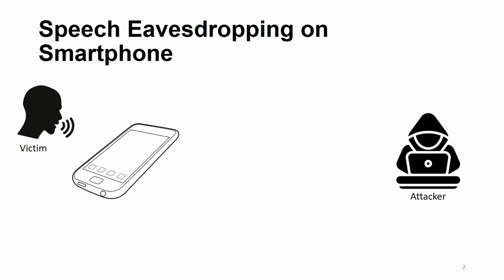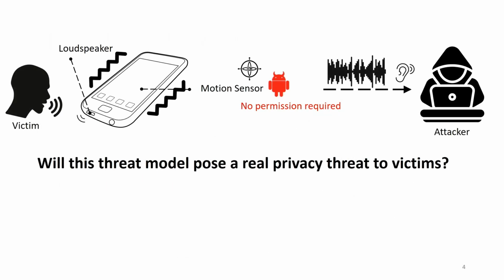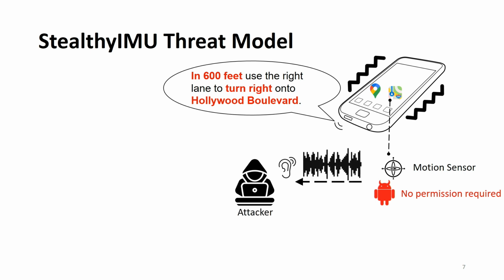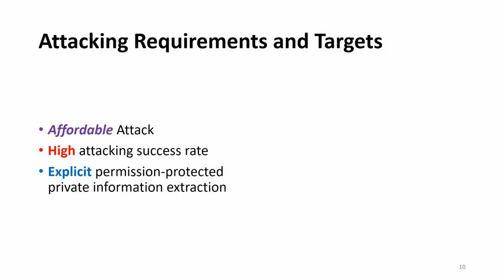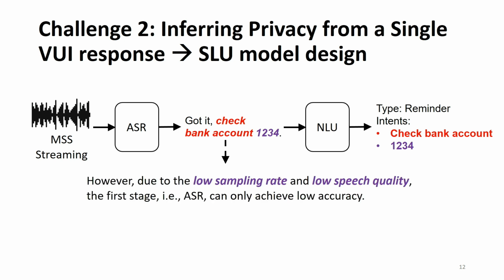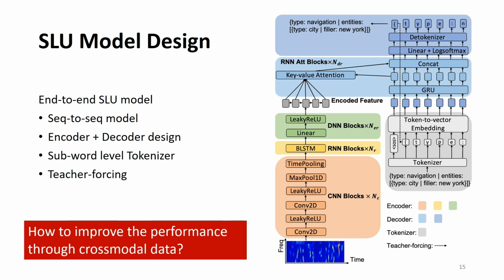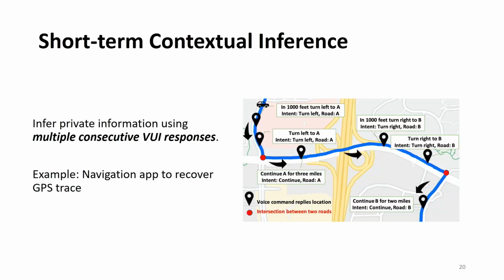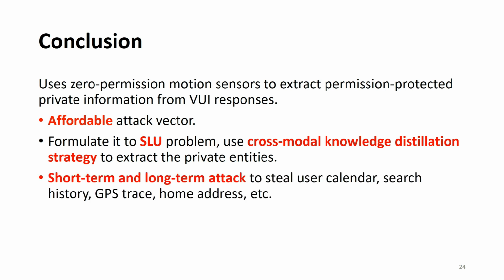NDSS 2023 - StealthyIMU: Stealing Permission-protected Private Information From Smartphone Voice...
SESSION 4C-3 StealthyIMU: Stealing Permission-protected Private Information From Smartphone Voice Assistant Using Zero-Permission Sensors

Voice User Interfaces (VUIs) are becoming an indispensable module that enables hands-free interaction between human users and smartphones. Unfortunately, recent research revealed a side channel that allows zero-permission motion sensors to eavesdrop on the VUI voices from the co-located smartphone loudspeaker. Nonetheless, these threats are limited to leaking a small set of digits and hot words. In this paper, we propose StealthyIMU, a new threat that uses motion sensors to steal permission-protected private information from the VUIs. We develop a set of efficient models to detect and extract private information, taking advantage of the deterministic structures in the VUI responses. Our experiments show that StealthyIMU can steal private information from 23 types of frequently-used voice commands to acquire contacts, search history, calendar, home address, and even GPS trace with high accuracy. We further propose effective mechanisms to defend against StealthyIMU without noticeably impacting the user experience.

AUTHORS
Ke Sun (University of California San Diego), Chunyu Xia (University of California San Diego), Songlin Xu (University of California San Diego), Xinyu Zhang (University of California San Diego)